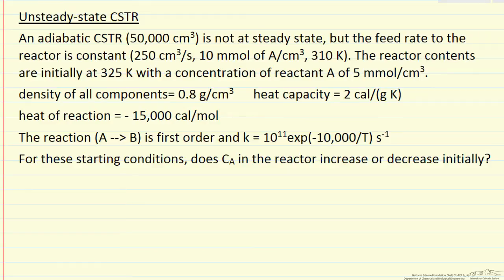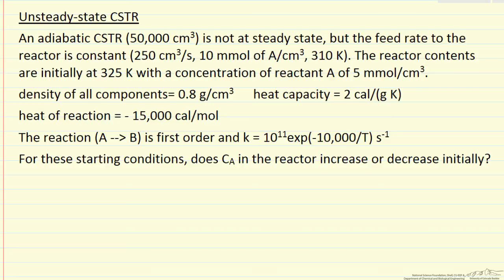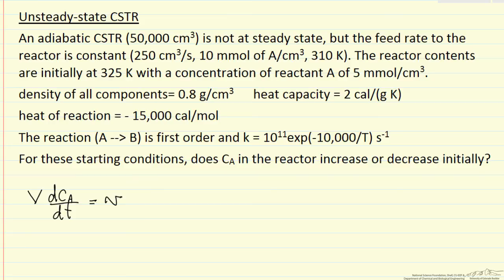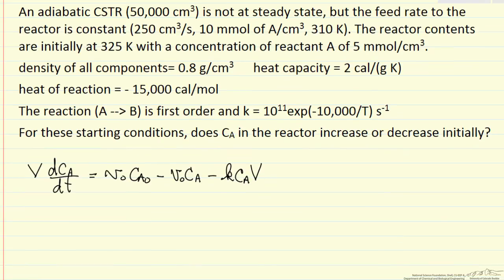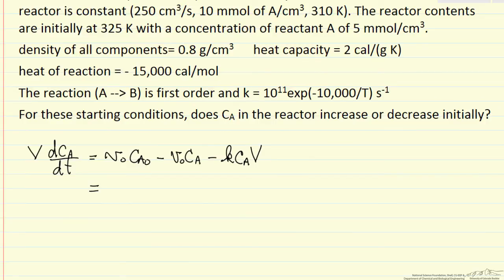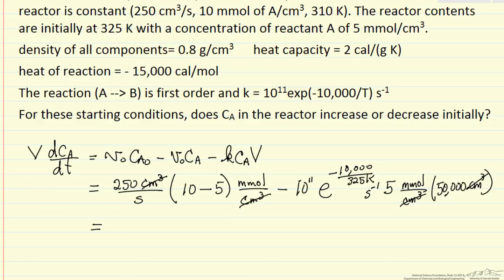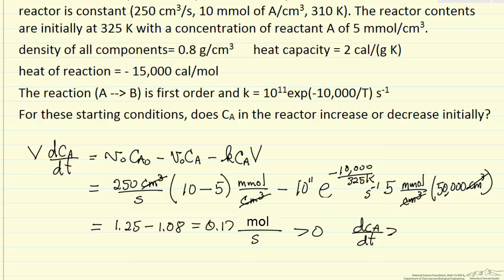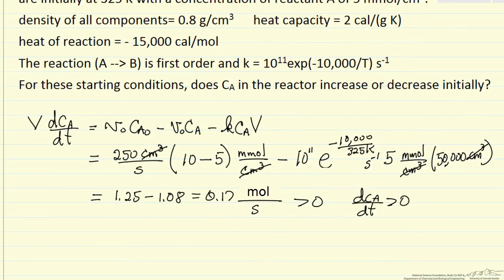Unsteady-State Adiabatic CSTR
Using information about an adiabatic CSTR, determine whether the reactant concentration is increasing or decreasing at short times.  Made by faculty at the University of Colorado Boulder, Department of Chemical and Biological Engineering. Reviewed by faculty from other academic institutions.